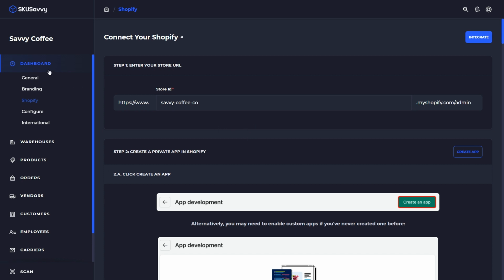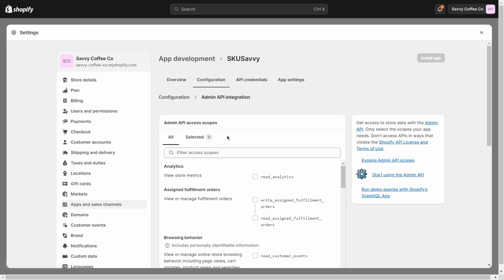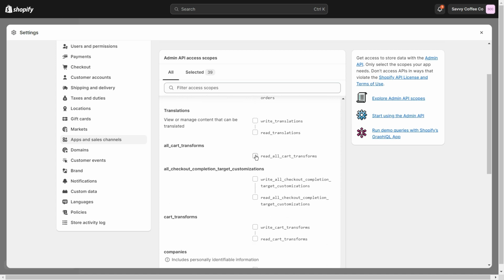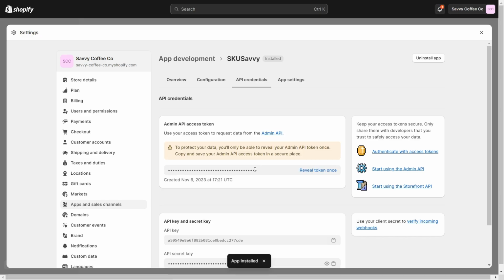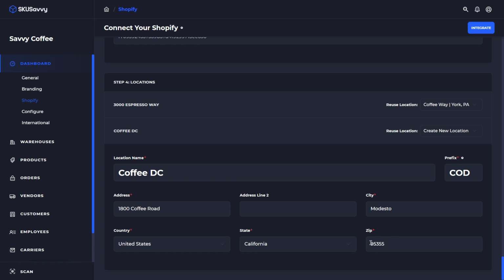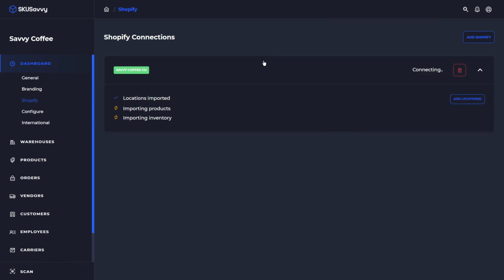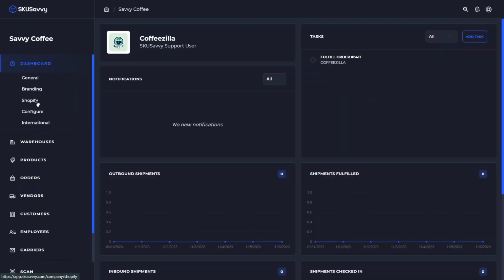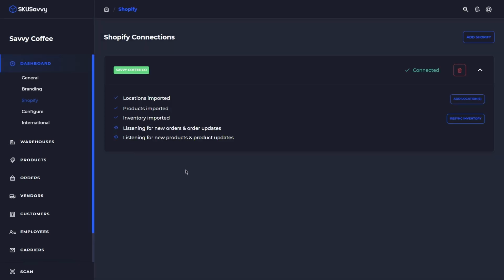How to Connect SKUSavvy with Shopify - Sync orders, customers, products, vendors, locations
Unlock the full potential of your Shopify store with SKUSavvy’s robust inventory and fulfillment management tools. In this essential tutorial, we walk you through every step necessary to connect SKUSavvy with your Shopify store, setting you up for streamlined operations and efficiency along the fulfillment process.

Discover how to:

- Integrate SKUSavvy with your Shopify store seamlessly.
- Synchronize your inventory and manage stock levels accurately.
- Create a custom app on Shopify and provide API keys for connection
- Understand how SKUSavvy handles inventory and source of truth for Shopify

📘 Comprehensive Fulfillment Documentation:
For a deeper dive into SKUSavvy's fulfillment capabilities, visit our docs and guides

Send over your suggestions on new videos we should make to help you get the most out of SKUSavvy and Shopify together.